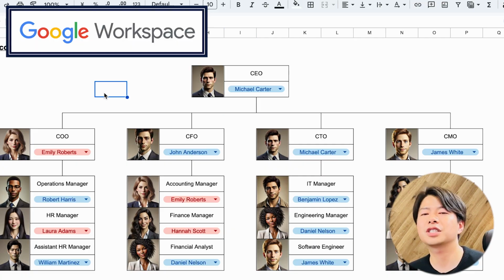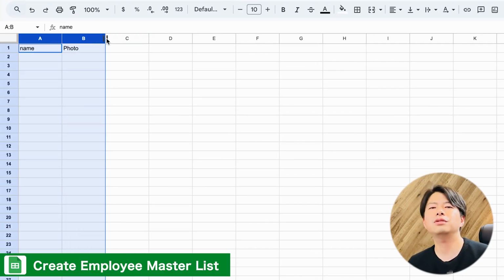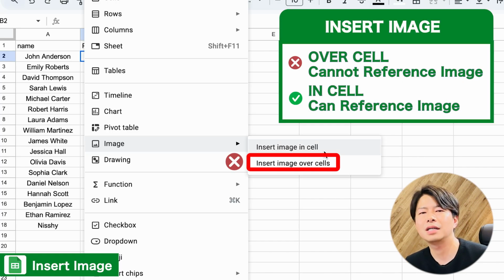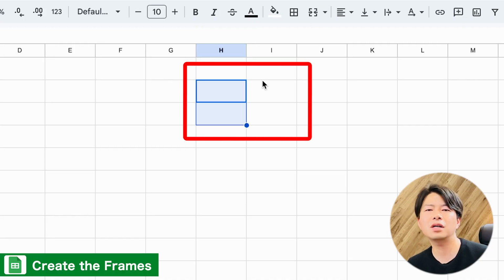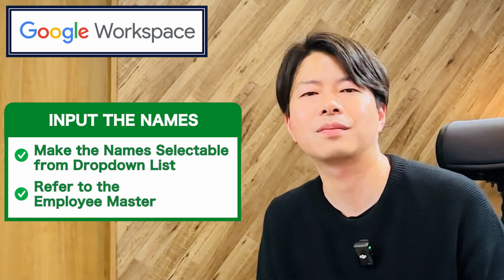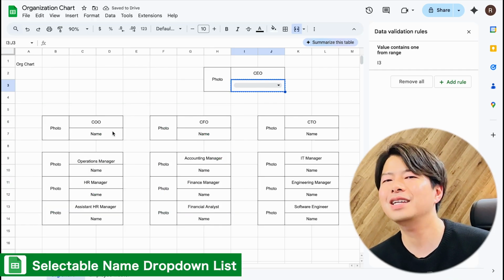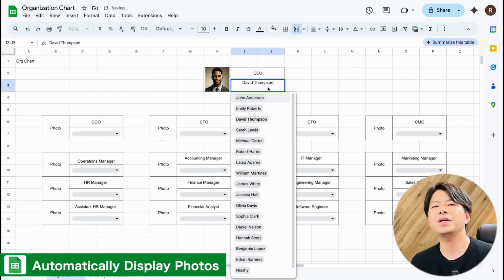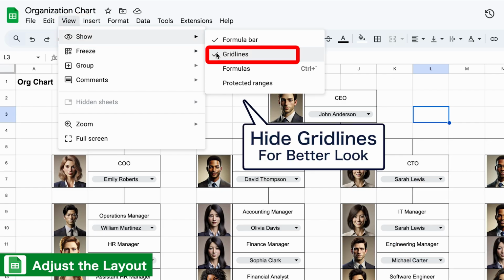Super Easy! Auto-Update Org Charts with Photos in Google Sheets!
1️⃣ Click Settings (⚙️) → Subtitles
2️⃣ Select Auto-translate
3️⃣ Choose your language 🌍

💡 Stay Updated!

📩 Let’s Connect!

0:00 Opening
0:08 Today's Goal - Make Org Chart With Photos with Spreadsheet
0:45 Preparations
1:07 Create Employee Master List
1:25 Insert Image
1:52 Adjust the Width
2:08 Create the Org Chart
2:25 Create the Frames
3:00 Add Job Titles in Frames
3:10  Input the Names Referencing Master List
3:23 Selectable Name Dropdown List
4:05 Automatically Display Photos - XLOOKUP
5:06 Adjust the Layout
5:45 Closing